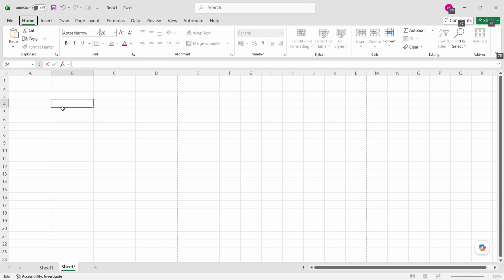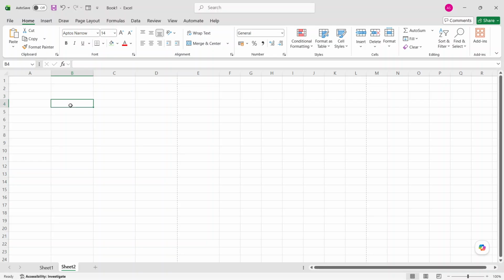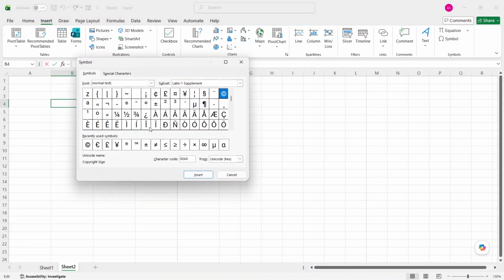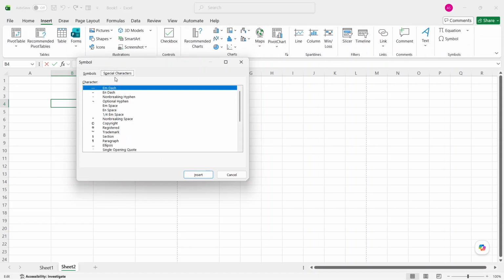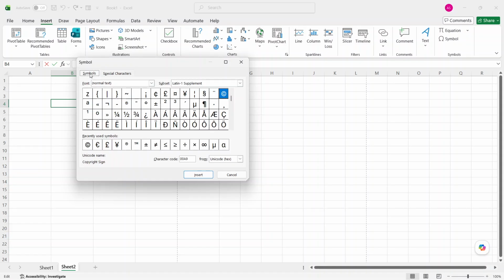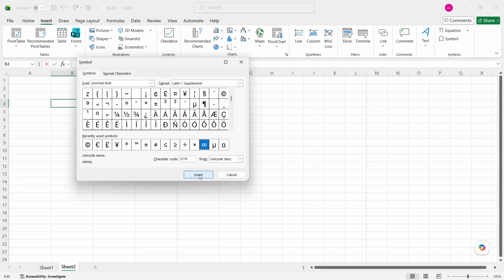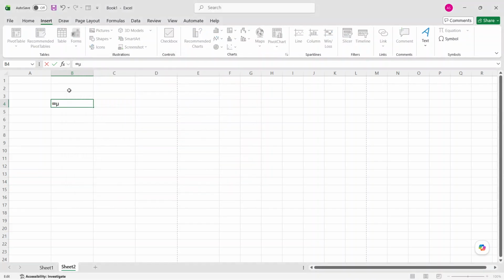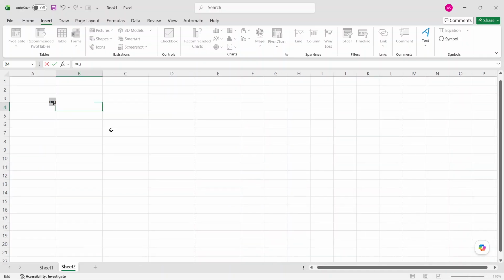How to Insert Symbols and Special Characters in Excel (2026) | Step-by-Step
Learn how to insert symbols and special characters in Excel using the fastest and most reliable methods available. This tutorial walks you through the Symbol dialog box, keyboard shortcuts, and the CHAR function so you can add any character you need without guessing. Whether you need currency signs, arrows, fractions, or trademark symbols, this updated method works across all current versions of Excel including Microsoft 365. No plugins or workarounds required — just built-in Excel tools used the right way. This is the current, fully working approach for 2026. Follow along step by step and you will have symbols added to your spreadsheet in minutes.